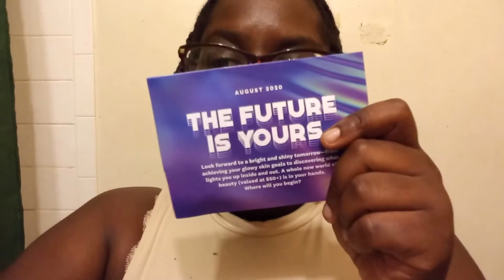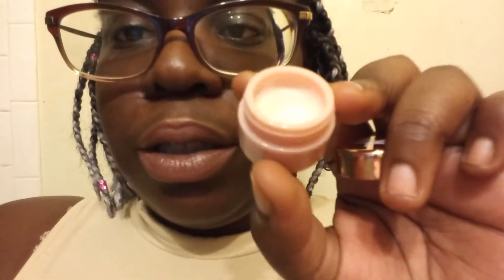Ipsy August 2020 Glam Bag Unboxing